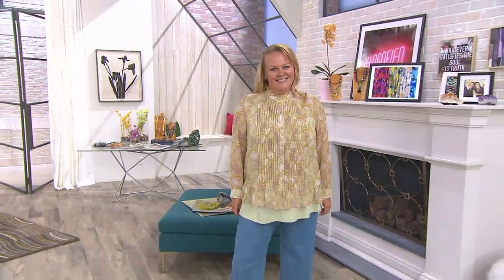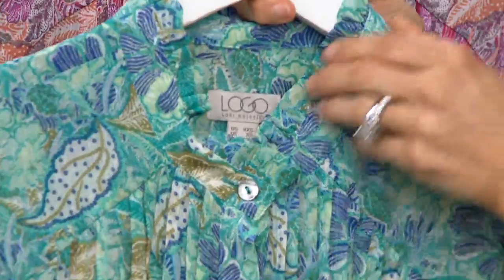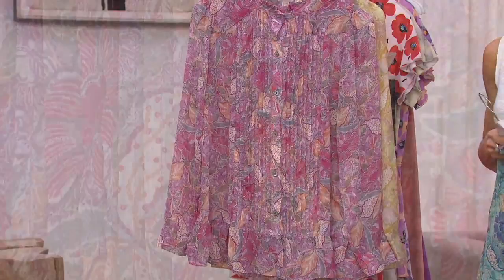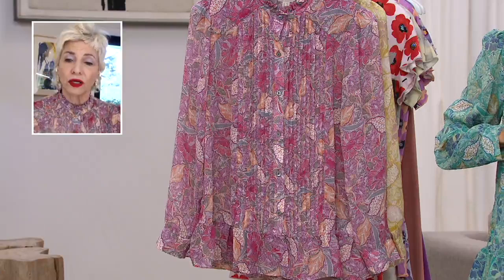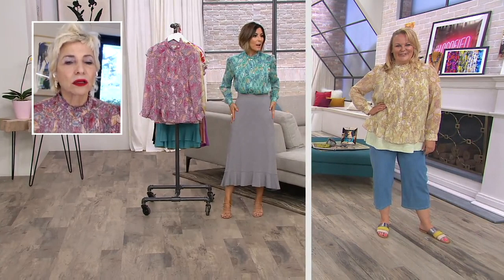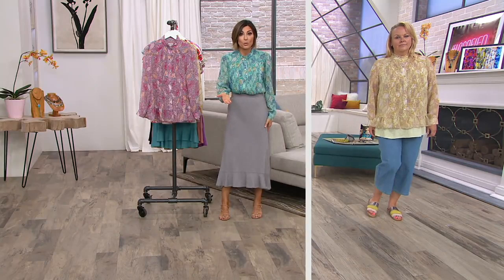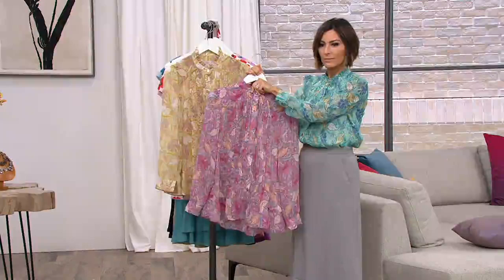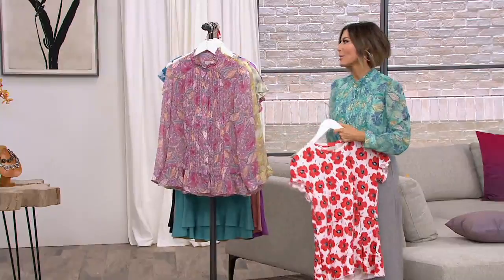LOGO by Lori Goldstein Printed Sheer Chiffon Blouse w/ Pleat Front on QVC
LOGO by Lori Goldstein Printed Sheer Chiffon Blouse w/ Pleat Front

Prints and pleats and a pintuck design! Does this blouse put the &#34;p&#34; in perfection or what? From LOGO by Lori Goldstein&reg;.